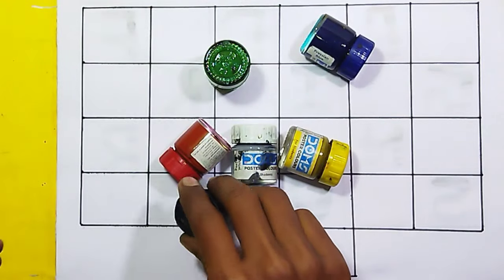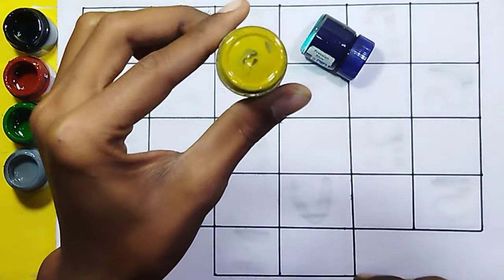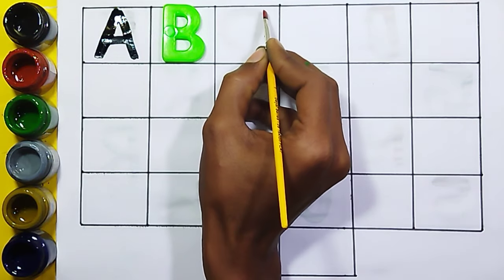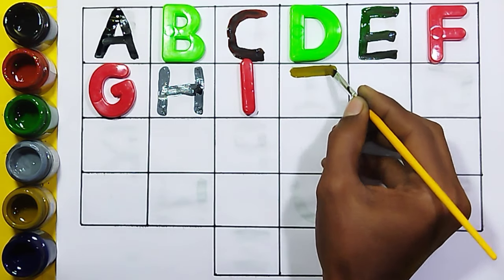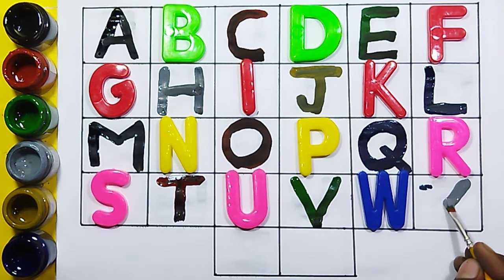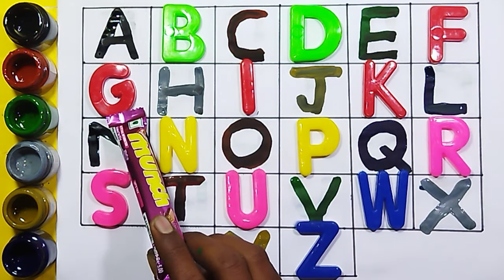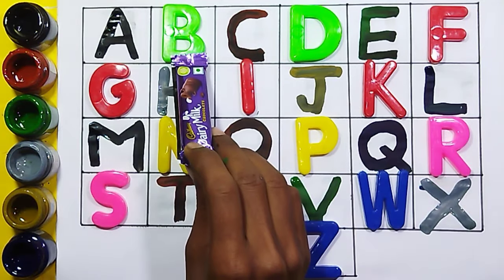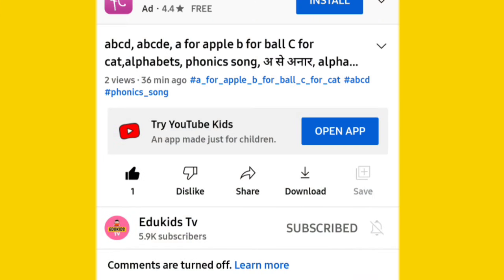A for apple | अ से अनार | abcd | phonics song | a for apple b for ball c for cat | abcde